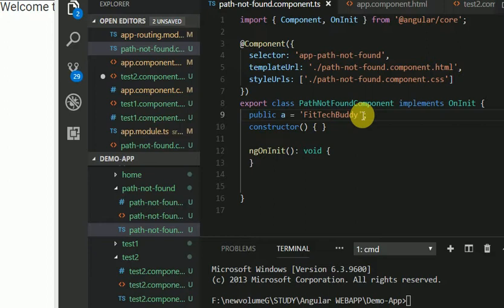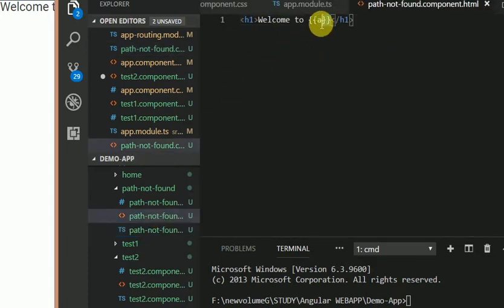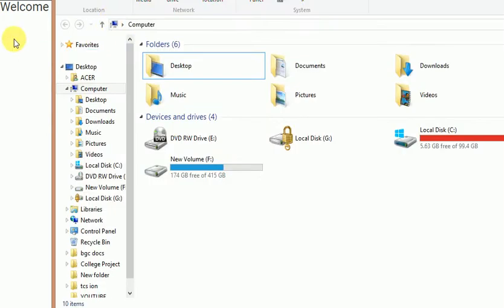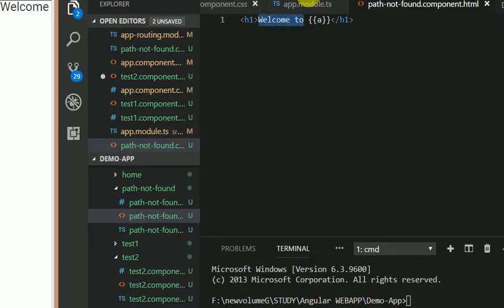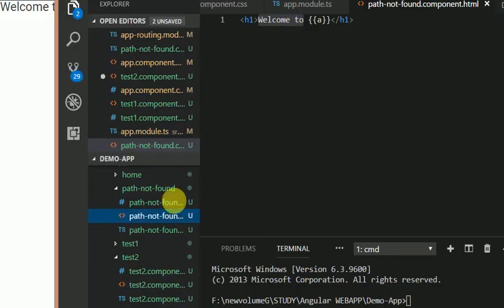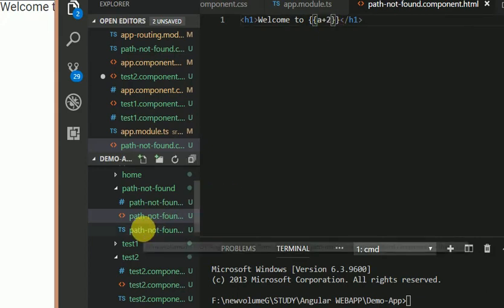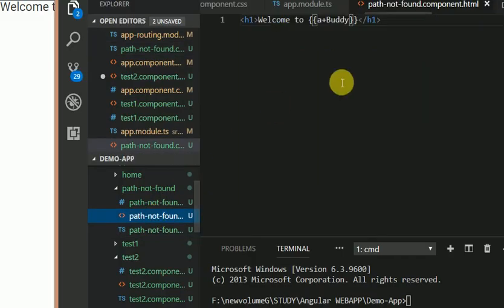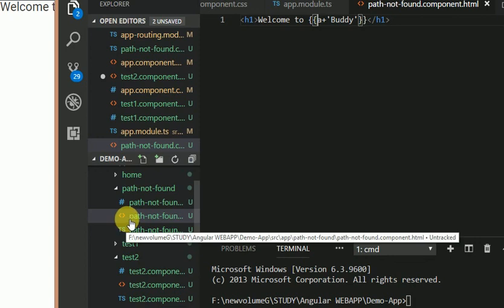Angular 9 | Interpolation in Angular | Angular Tutorial | Data Binding in Angular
For any question comment down.

keep supporting
LoveYouAll